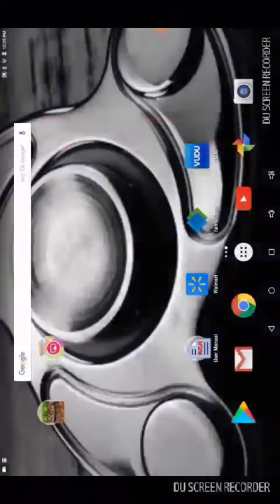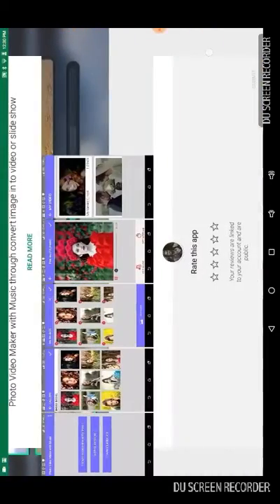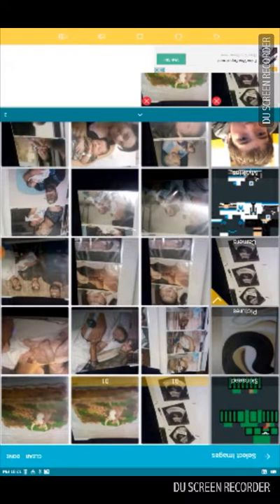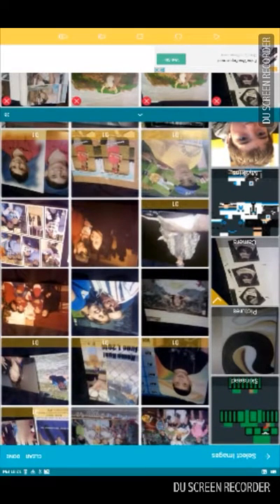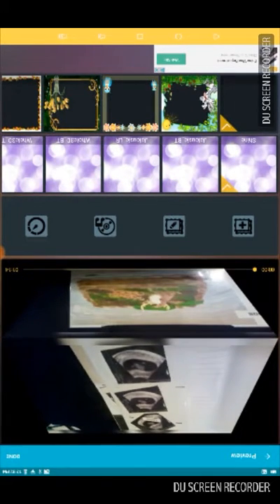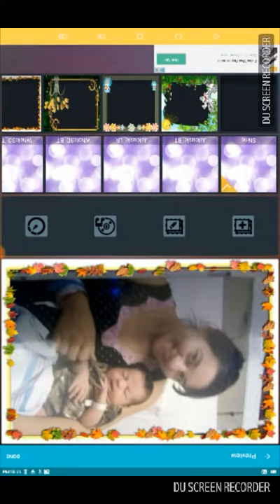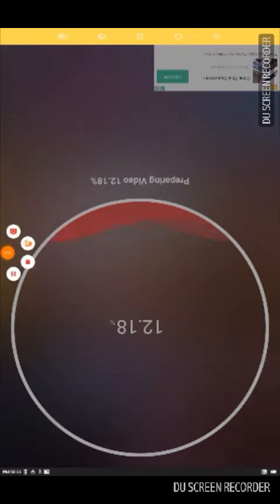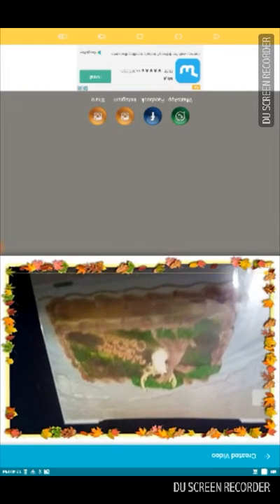how to make a video for your mom